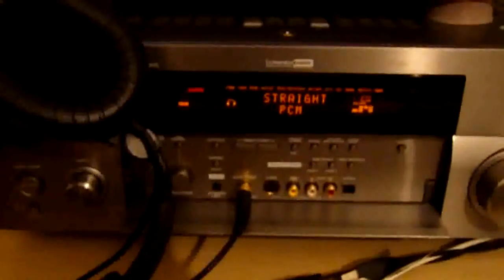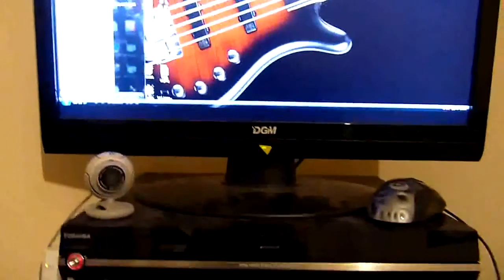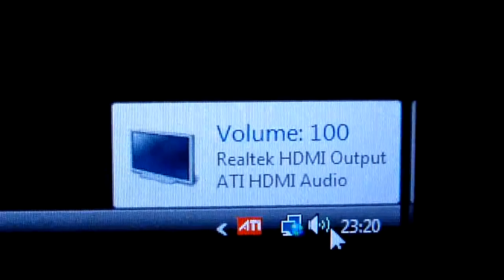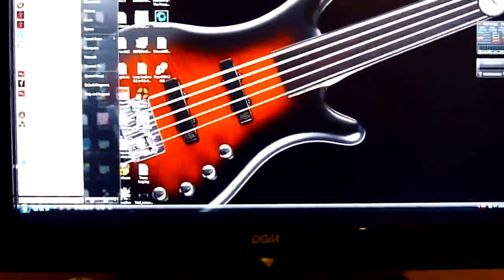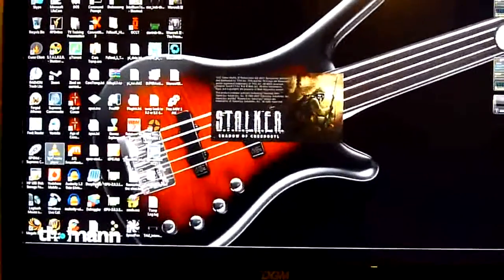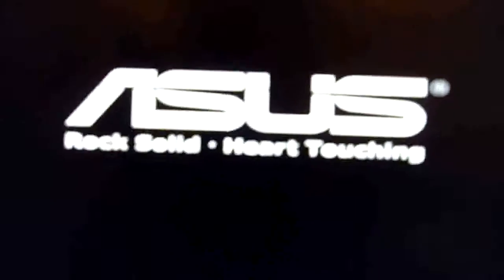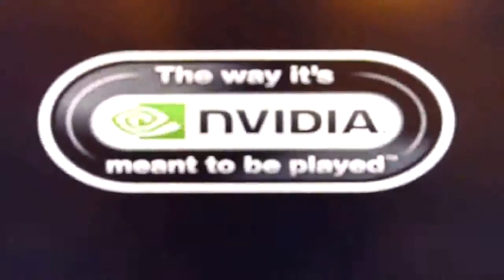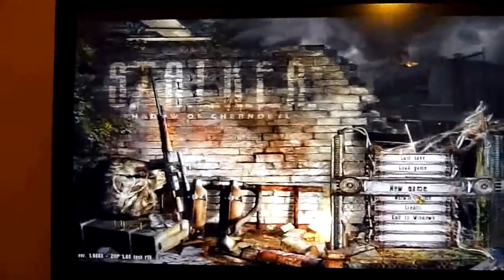ATI HDMI Audio demo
Quick little demo just to prove that the current ATI range actually work pretty well as a sound card, if you have recent Home Theatre kit.